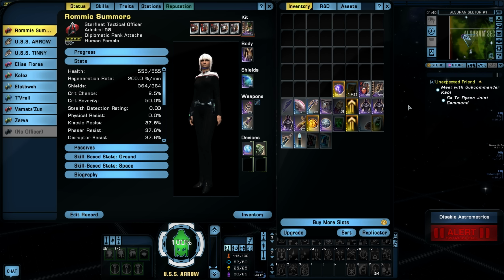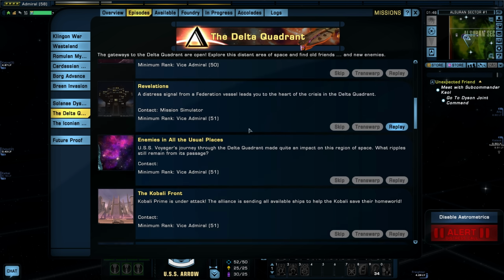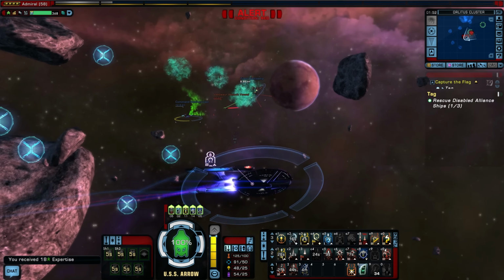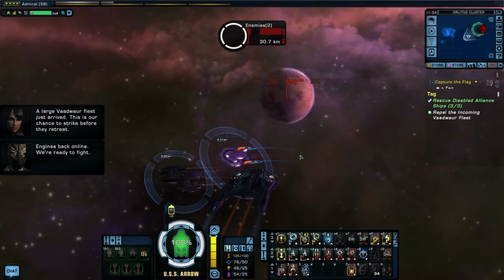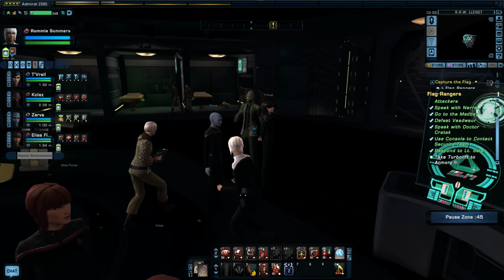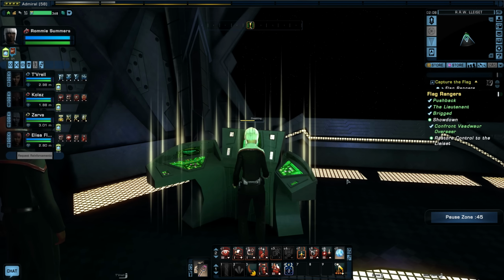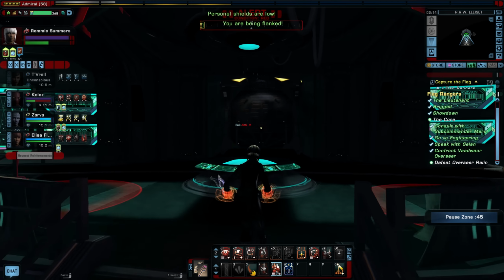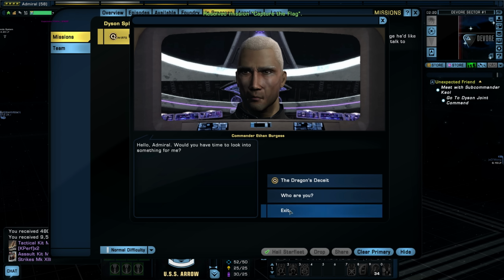Let's Play Star Trek Online (2015) Federation - 76 - Capture the Flag